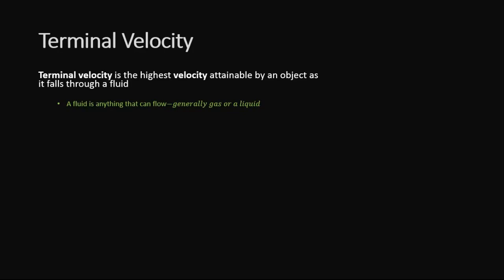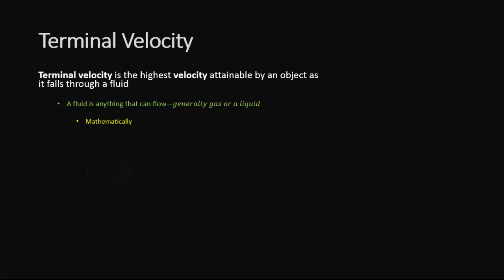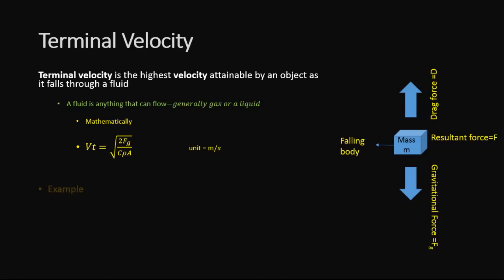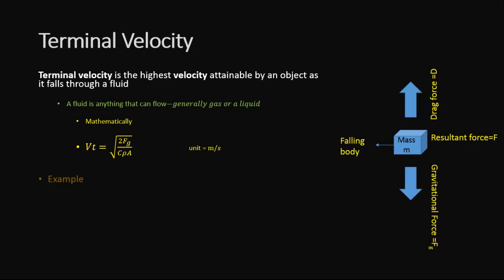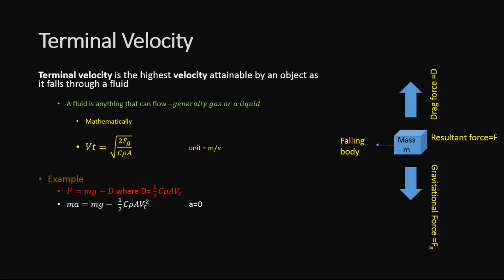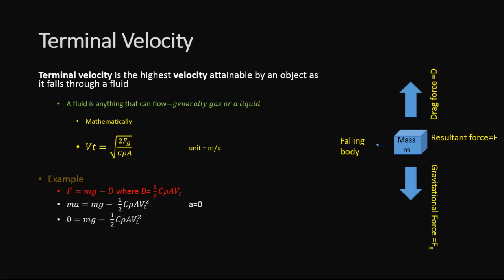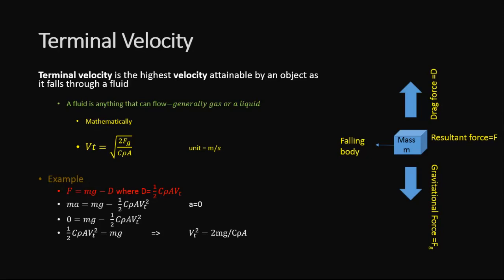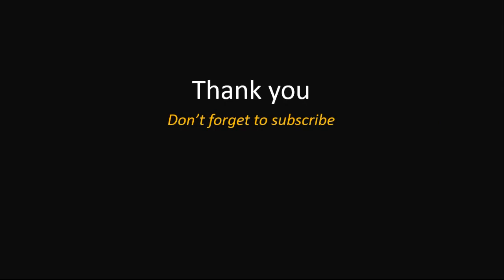Terminal Velocity: The Science Behind Free Fall and Air Resistance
Terminal velocity is the highest velocity attainable by an object as it falls through a fluid

A fluid is anything that can flow−𝑔𝑒𝑛𝑒𝑟𝑎𝑙𝑙𝑦 𝑔𝑎𝑠 𝑜𝑟 𝑎 𝑙𝑖𝑞𝑢𝑖𝑑
Example
for a falling object there are two forces acting on that object. one is  the drag forces acting upward and the other is gravitational force are acting downward. according to newton 3rd law of action and reaction these force balance each other in state like equilibrium and the acceleration becomes zero at that point the velocity of the body is know as terminal velocity.

Explore the fascinating concept of terminal velocity in this video/article. Learn how objects falling through a fluid, such as air, reach a constant speed when the forces of gravity and air resistance balance out. We’ll break down the physics behind terminal velocity, its real-world applications (like skydiving), and the factors that influence how fast an object falls. Perfect for physics students and anyone curious about how objects behave in free fall!